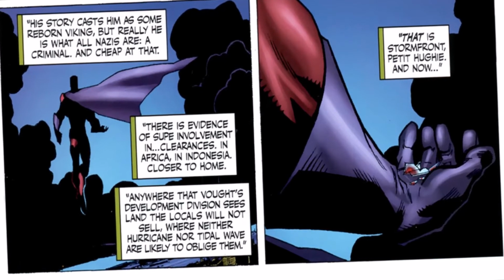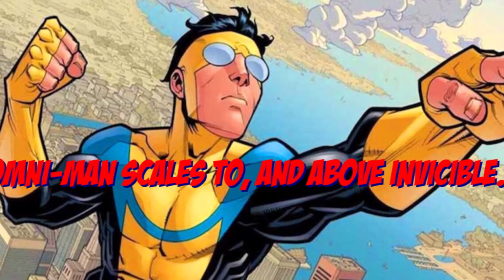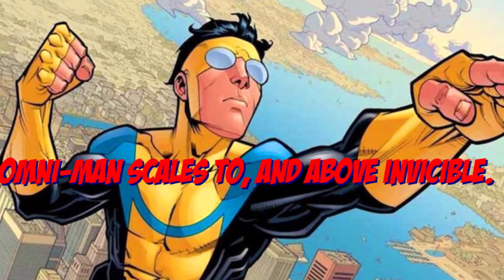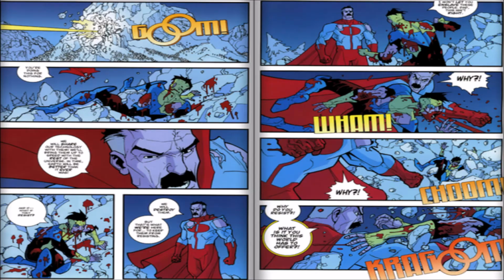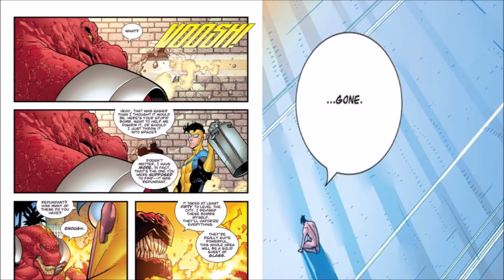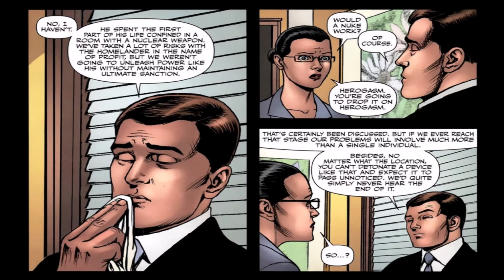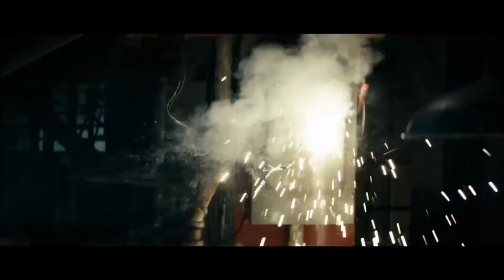Let's Fight: Omni-Man VS Homelander (The Boys VS Invincible)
The match up with the clearest winner. On this episode of Let's Fight, we discuss who would win if Omni-Man and Homelander were to come to blows. Short and to the point run down of the power difference between Amazon's Not Supermen.

V:Been looking forward to this one for a long while, mainly for personal reasons related to friends. but hey, hear it is. hope you enjoy the video.